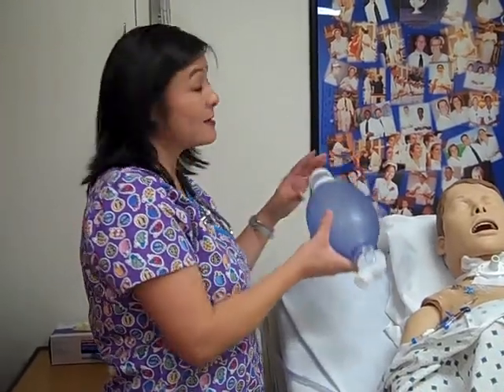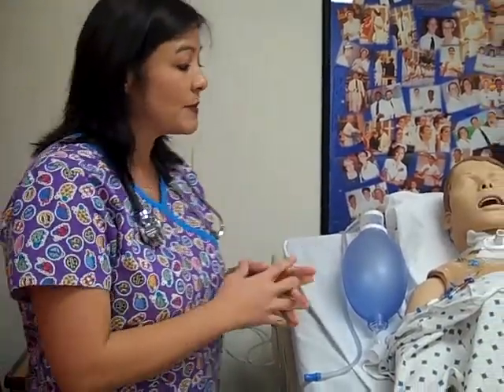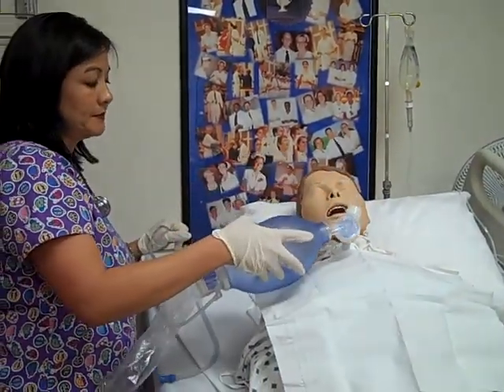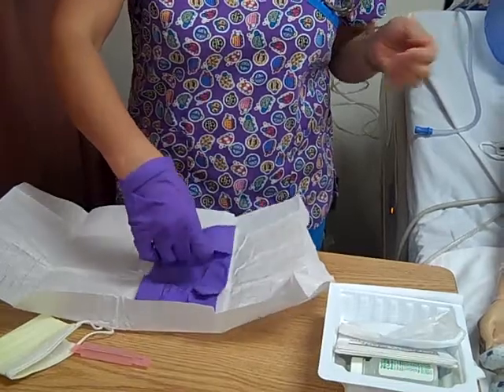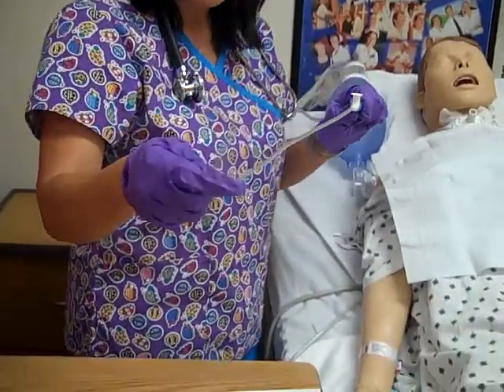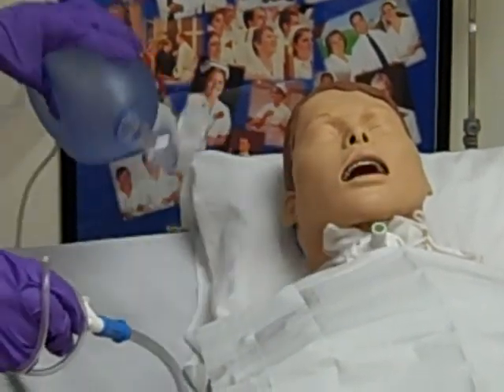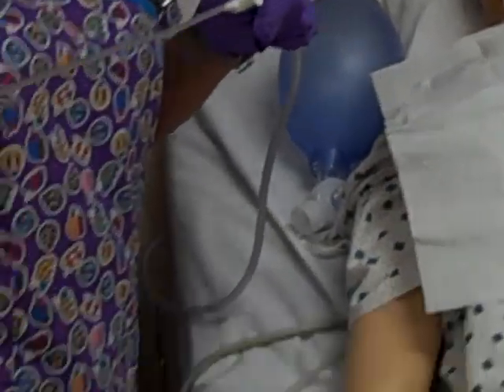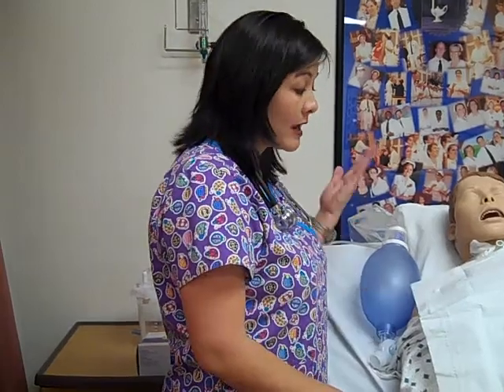NUR 2245C Suctioning.MP4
This skills video demonstrates the procedure for suctioning a patient.